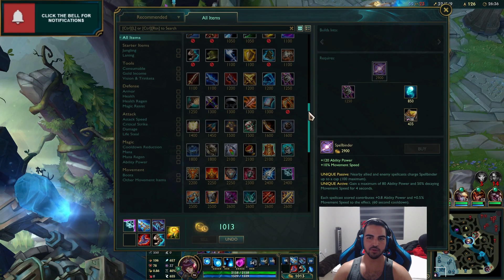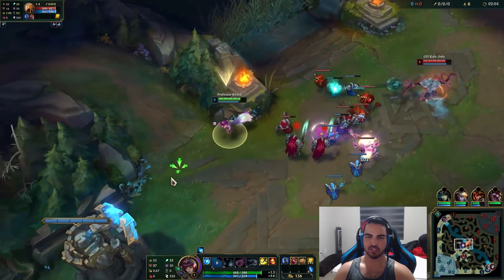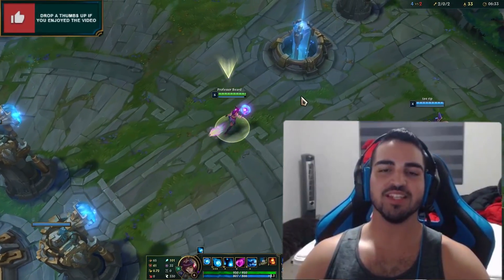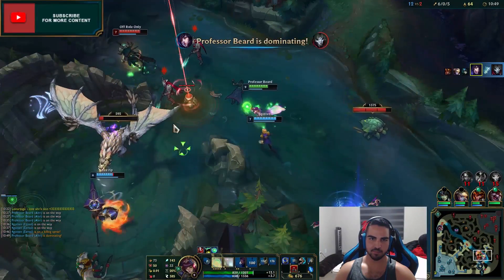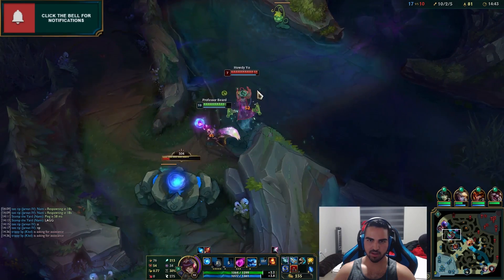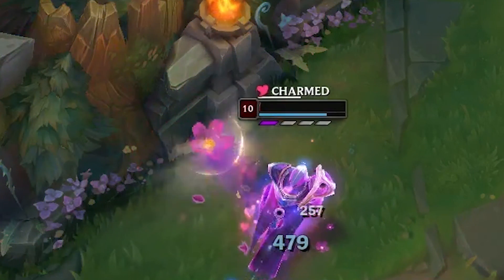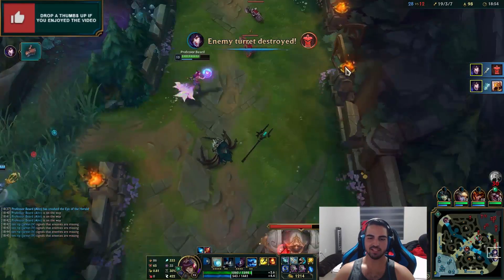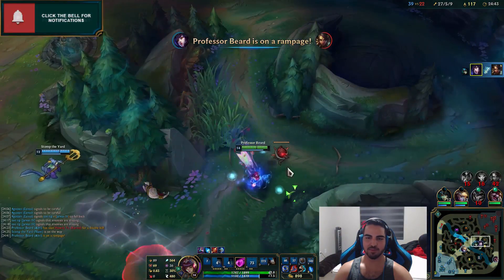*RIOT WENT TOO FAR* THE HOTTEST SKIN EVER MADE (NEW AHRI SKIN) - League of Legends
RIOT'S BRAND NEW "ELDERWOOD AHRI" SKIN IS TOO MUCH!

LEAGUE OF LEGENDS SEASON 9 AHRI MID GAMEPLAY! ELDERWOOD AHRI SKIN SPOTLIGHT!